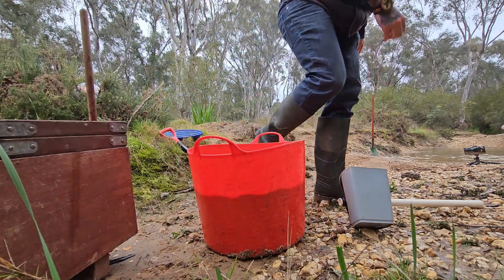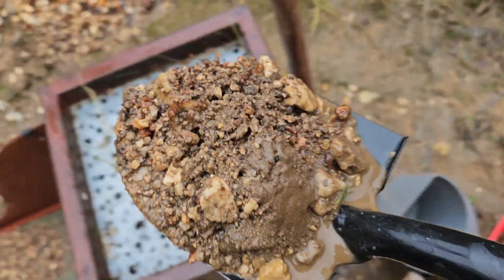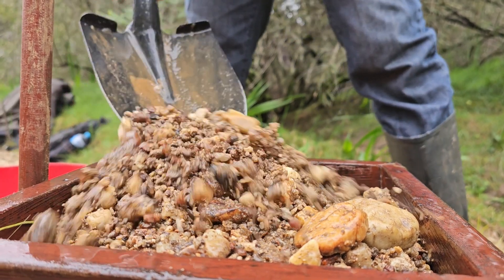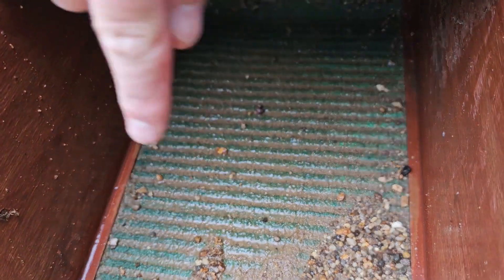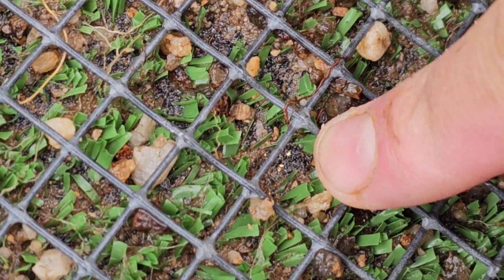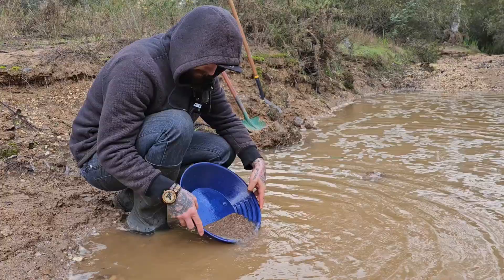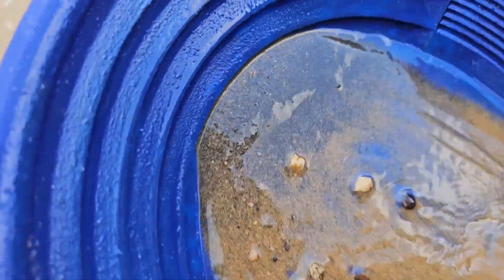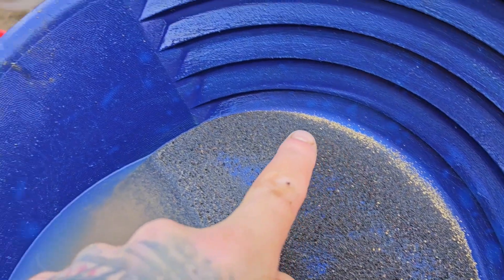Using 1850s Gold Mining Equipment